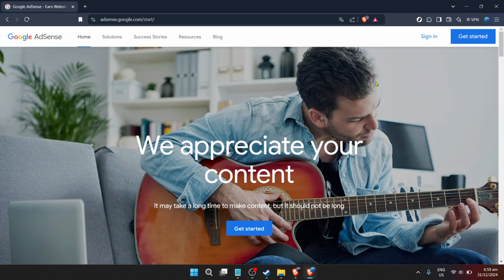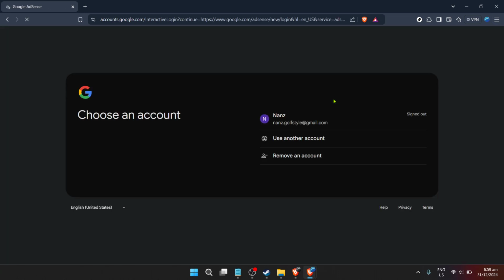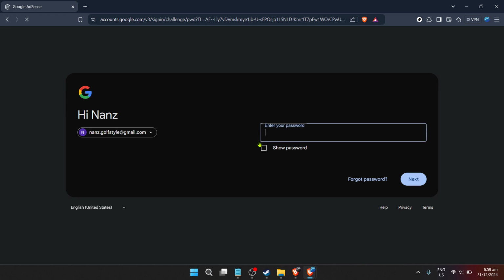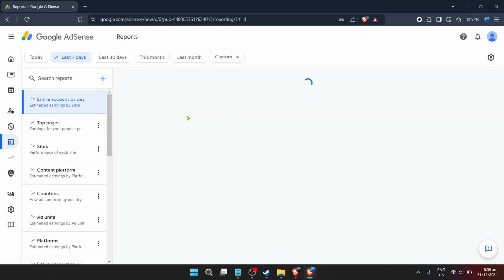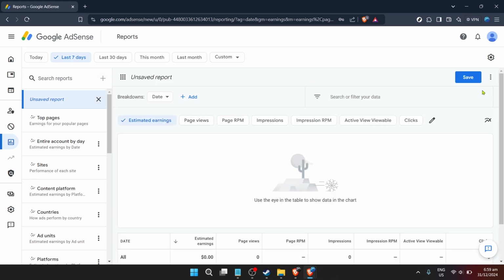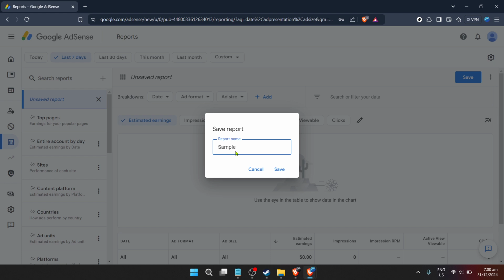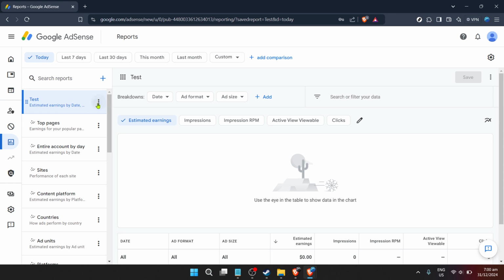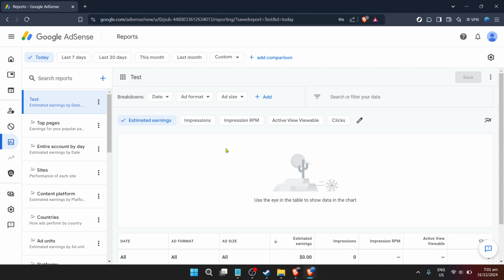How to Make Google Adsense Report (Full 2024 Guide)